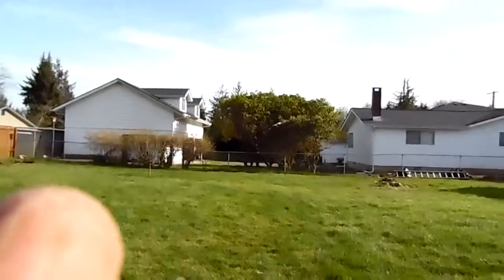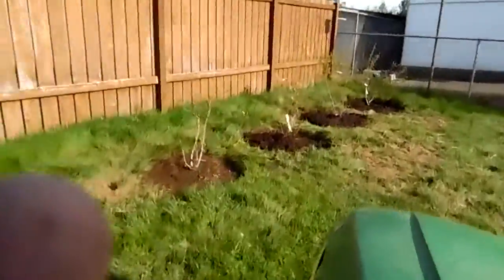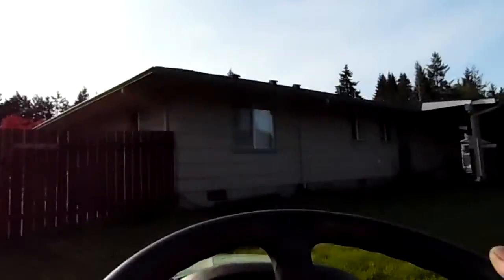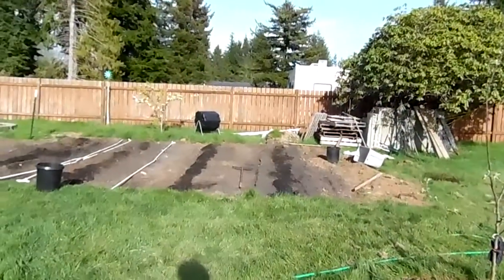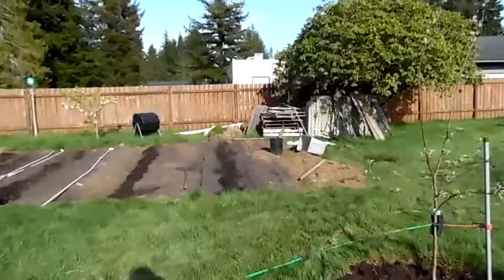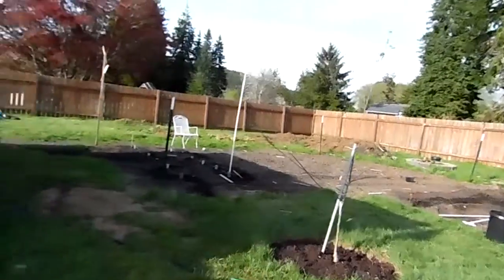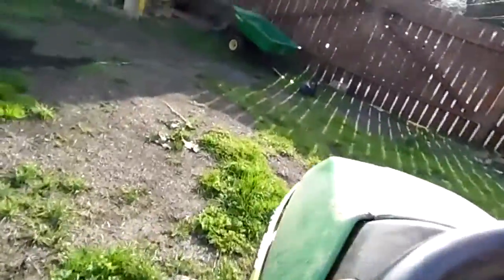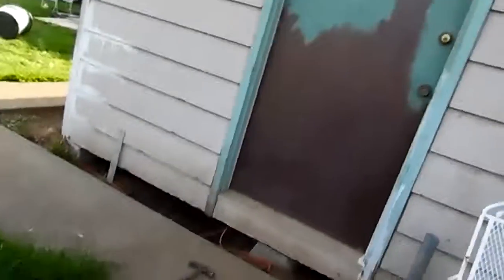SAM 2281,,4-24-2018 my backyard aberdeen